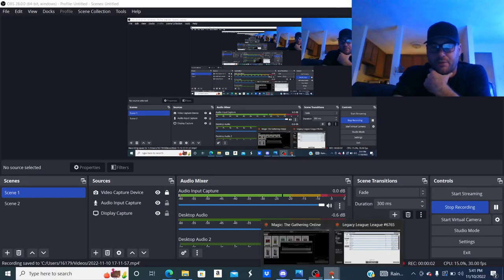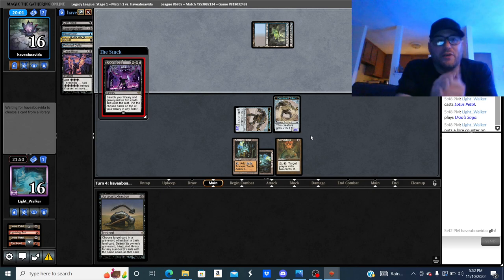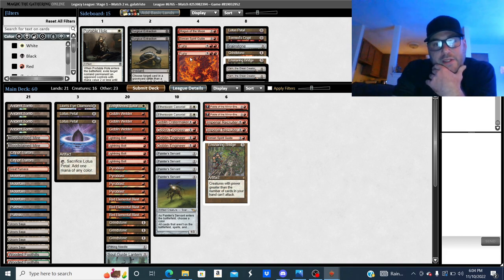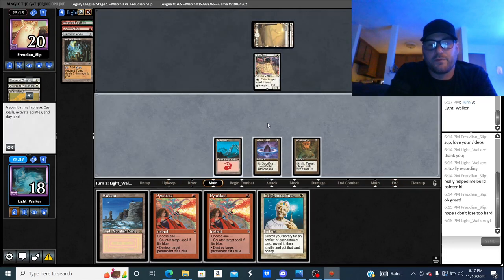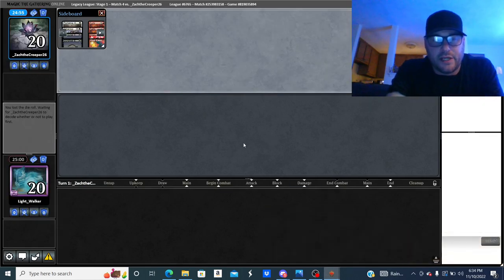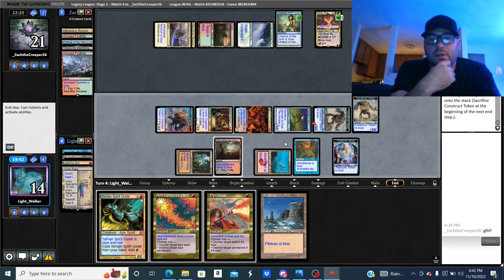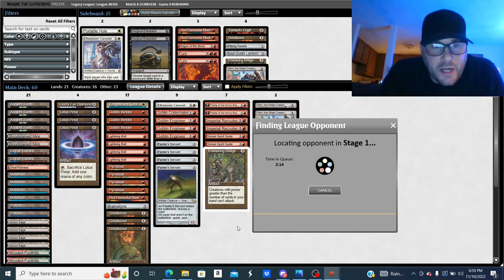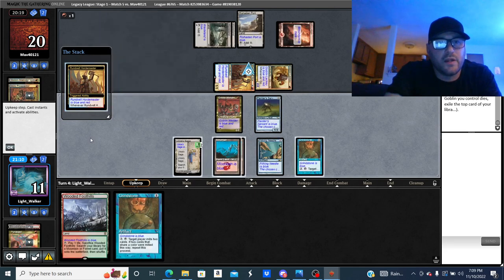Legacy Painter's Servant Strawberry Shortcake 5-0 w/ LED as MVP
Great league running Strawberry Shortcake and utilizing its ability to lean on powerful cards like Enlightened Tutor to help find silver bullets and combo pieces. Matchups: Doomsday, Aluren, D&T, RUG Planeswalkers, and Goblins.